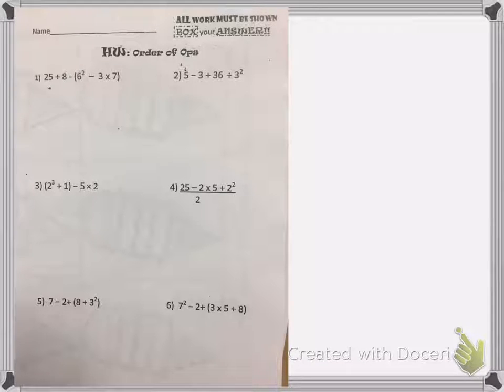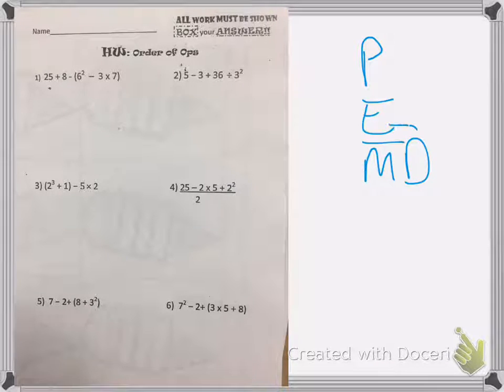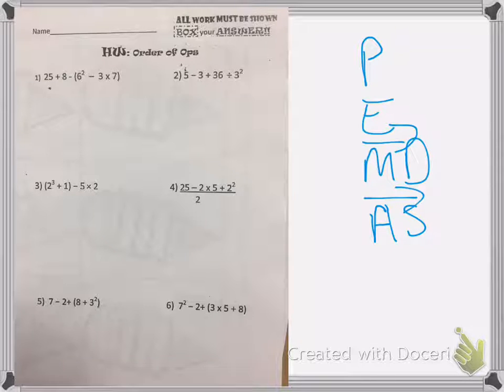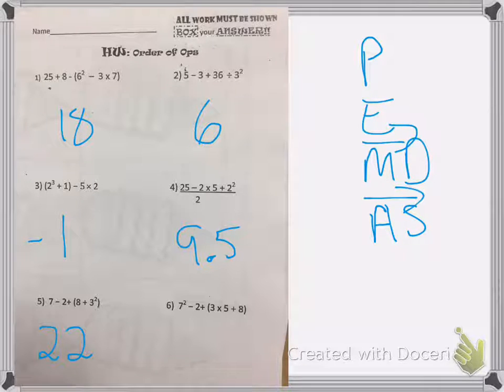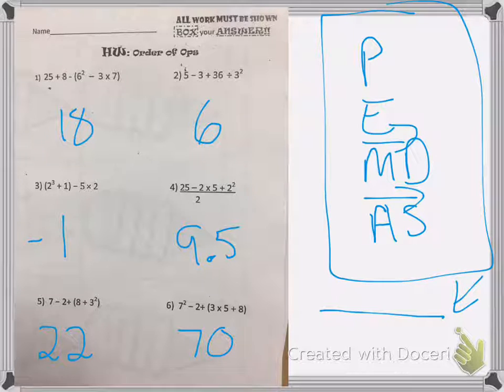homework help 1-6 math 6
Homework help for order of operations show your work.